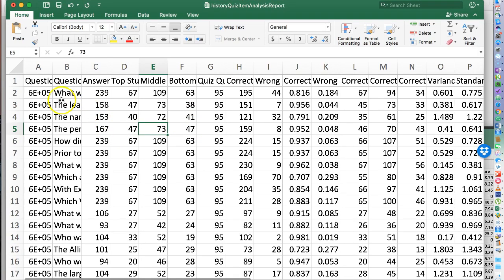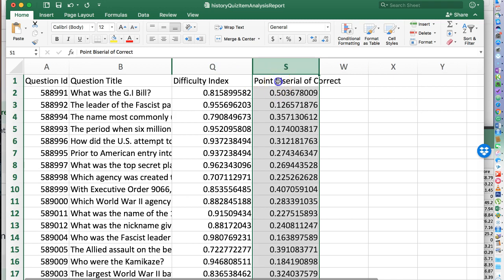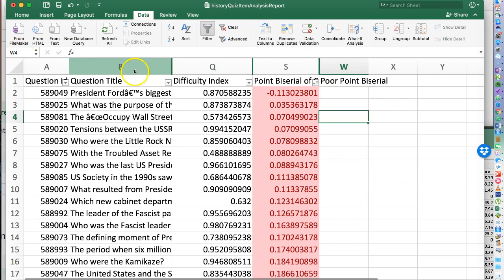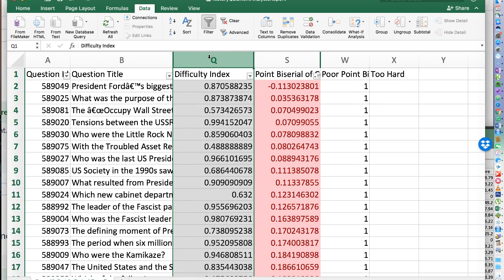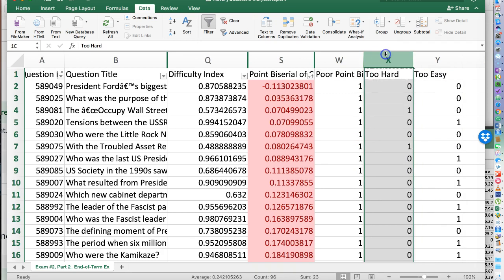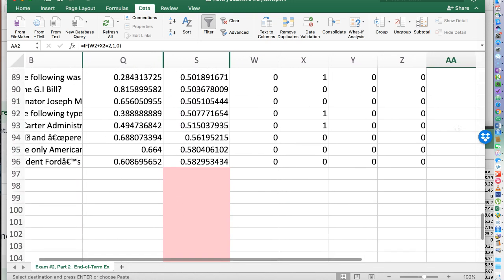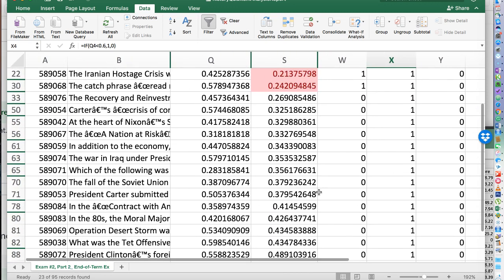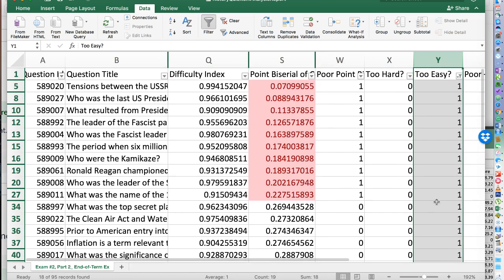Dataset 1A: History Item Analysis with Excel